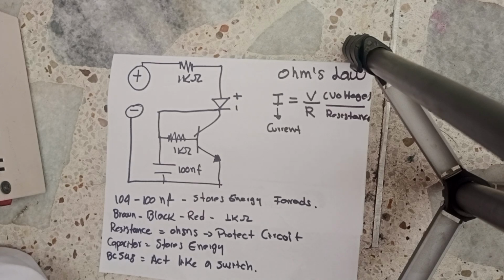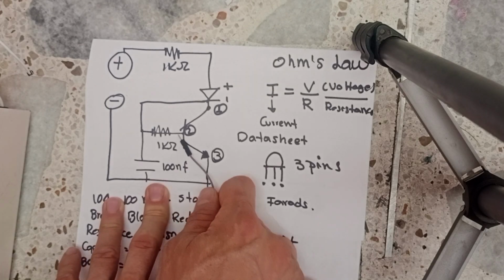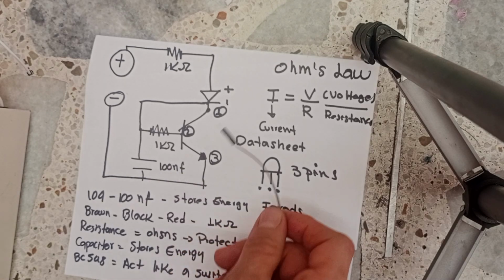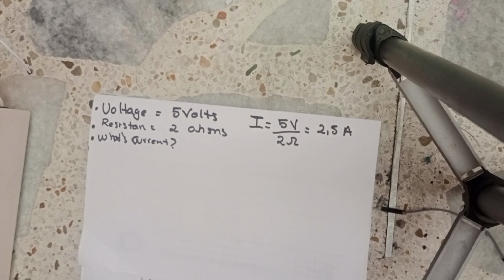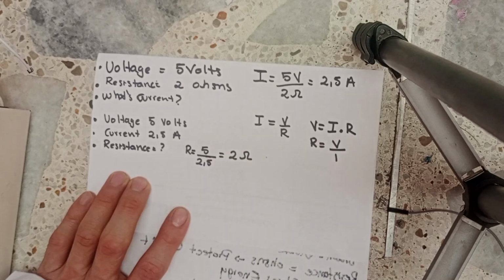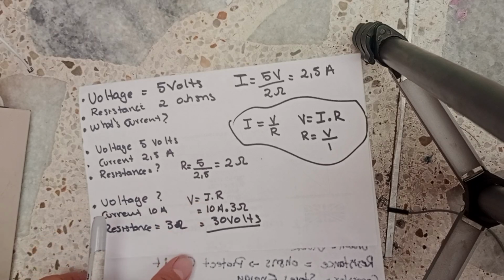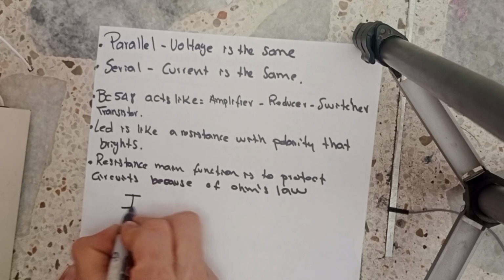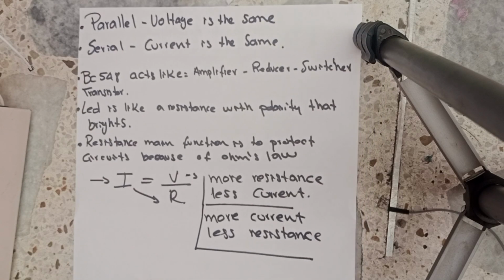Humidity Sensor BC548 theory behind this